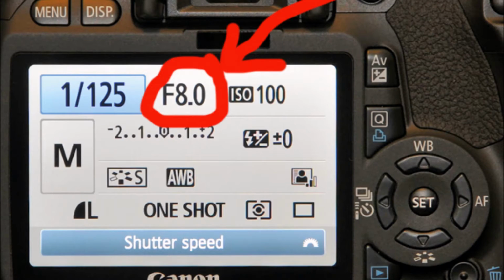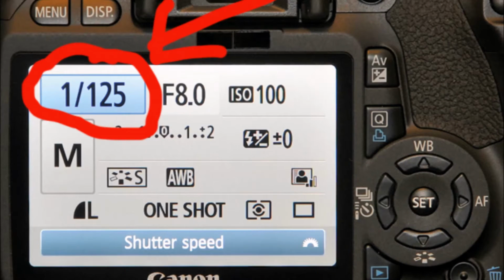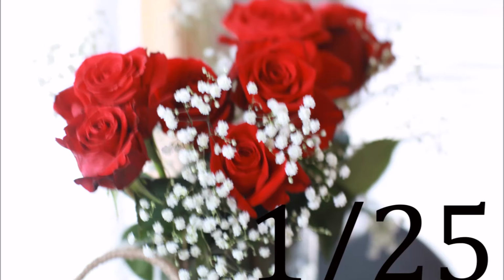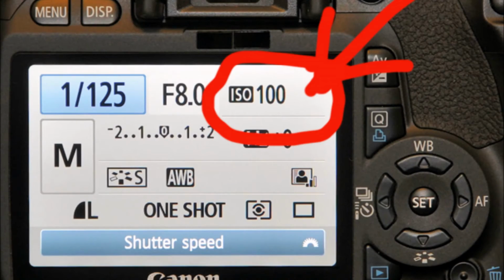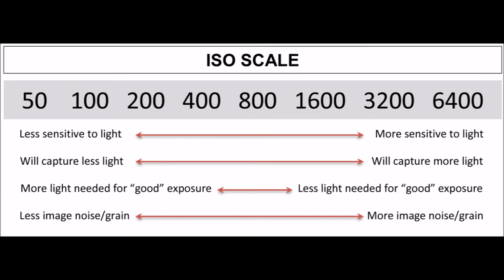How To Shoot In Manual Mode ( @irenerudnykphoto )